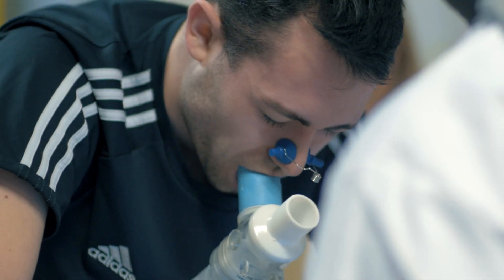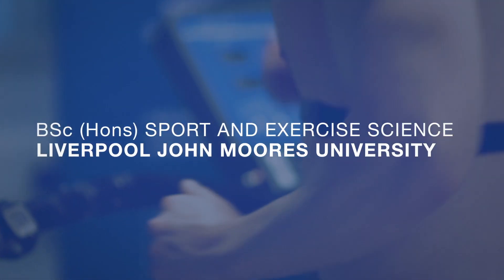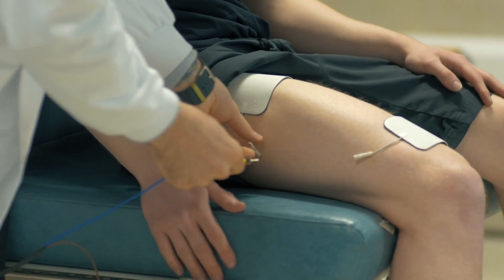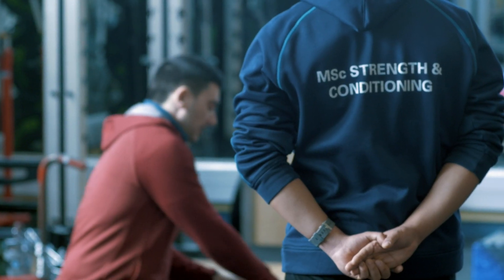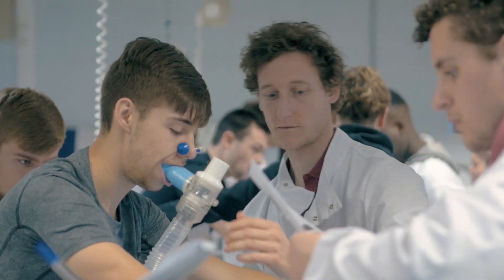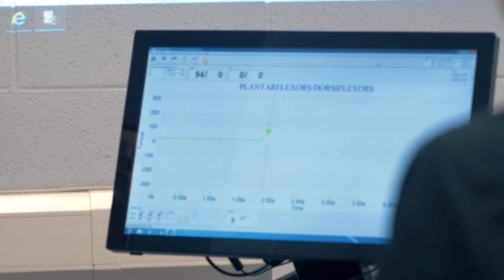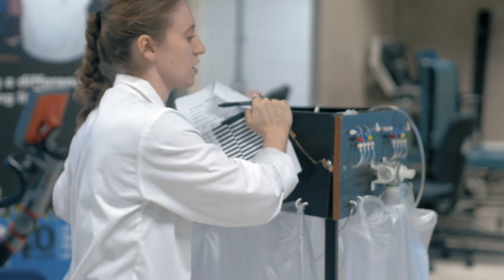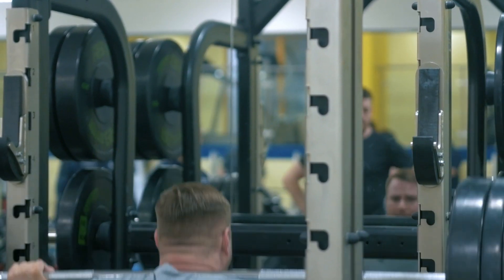Sport & Exercise Science at LJMU